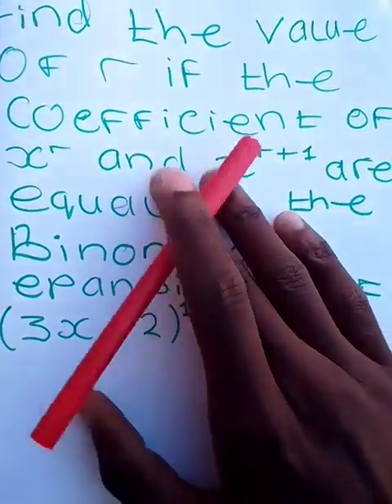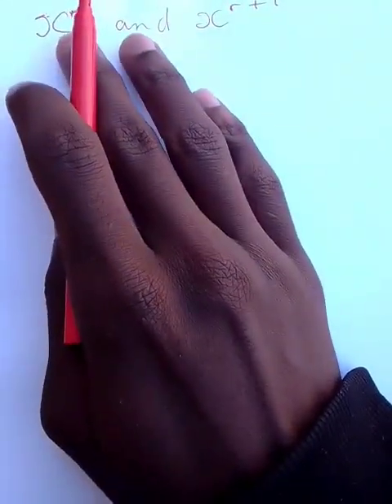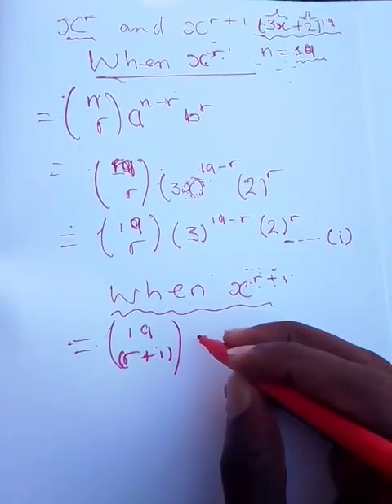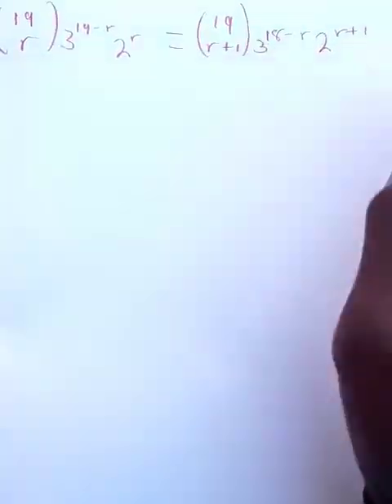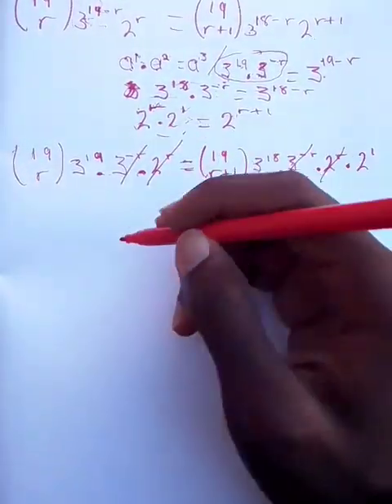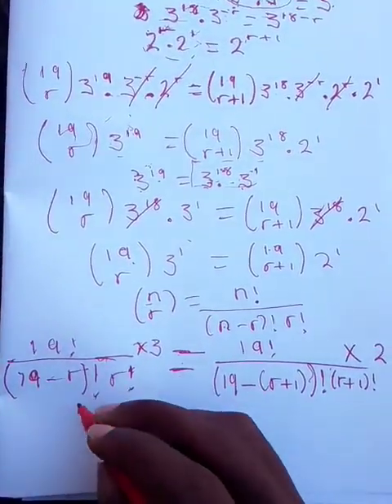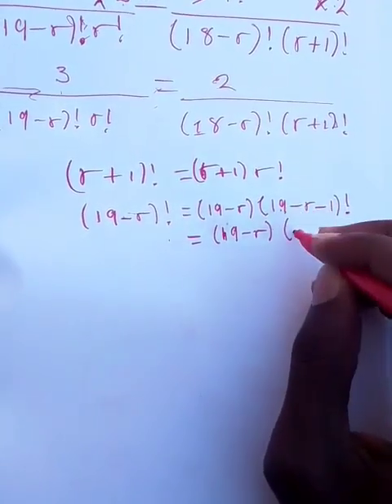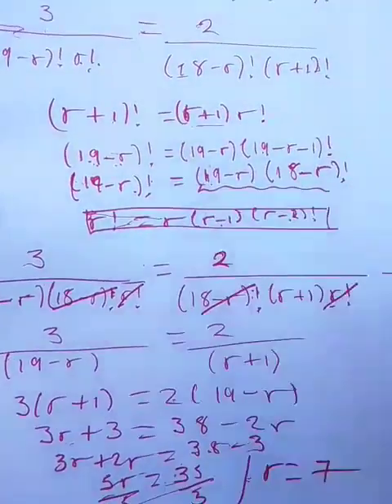Binomial tough question solved